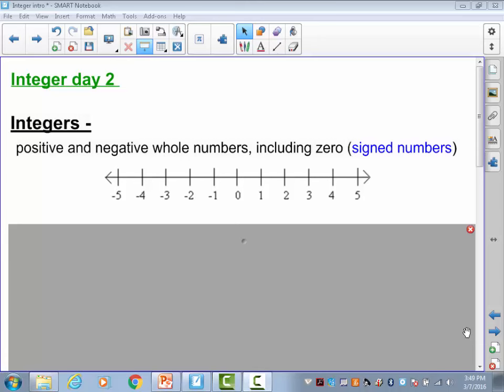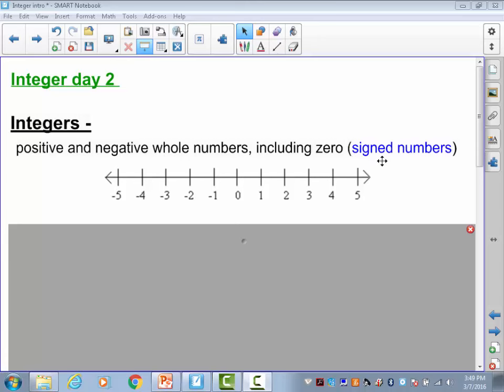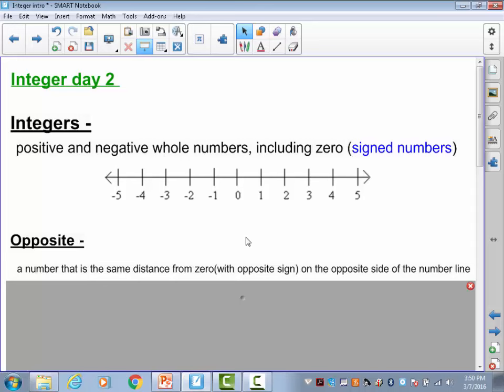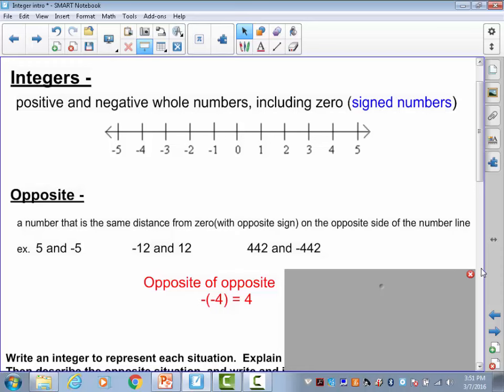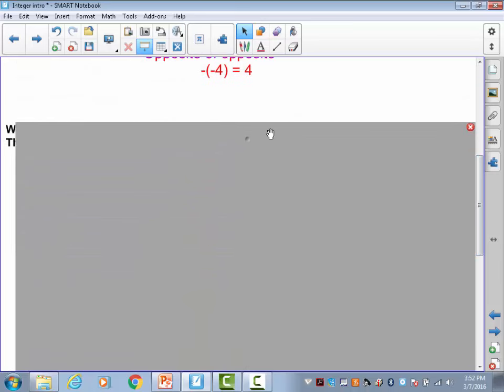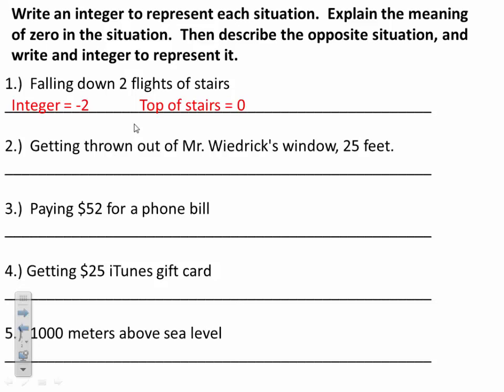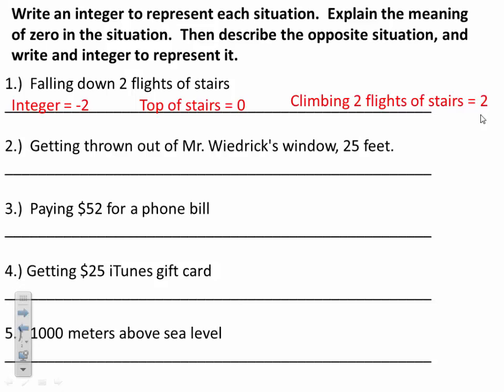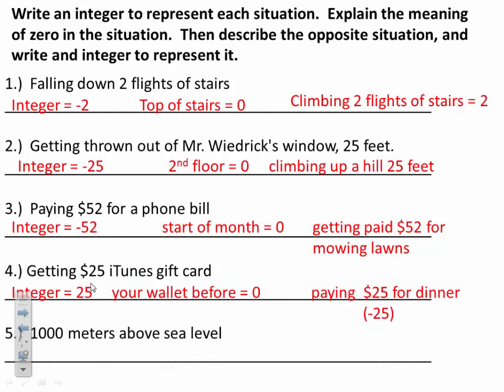Integers day 2